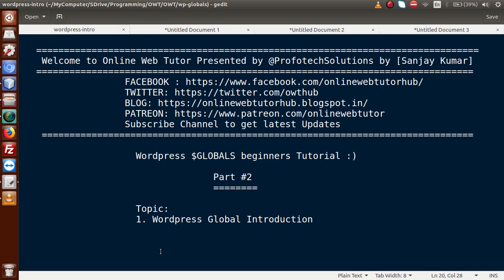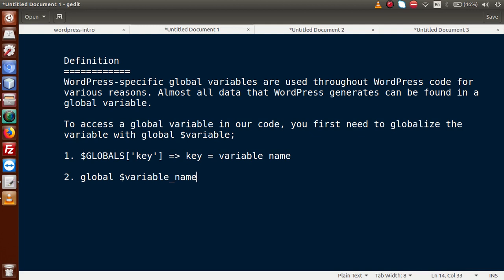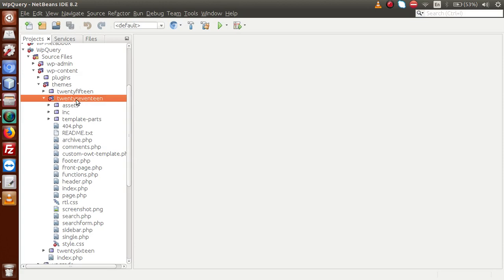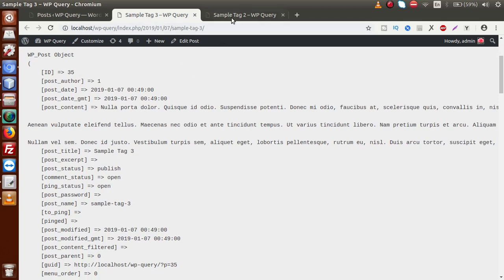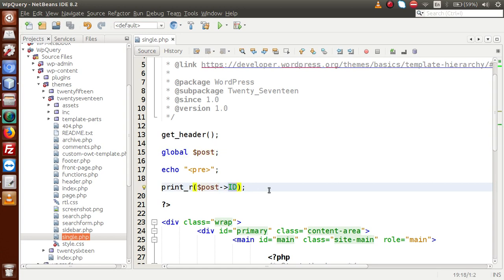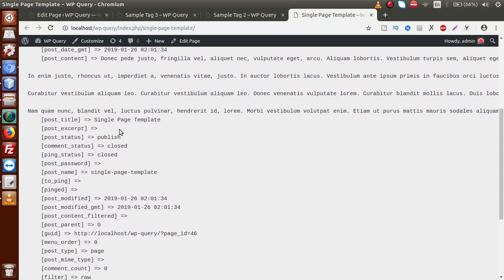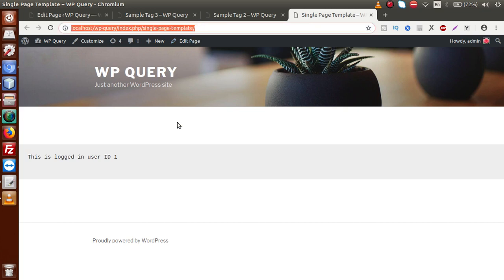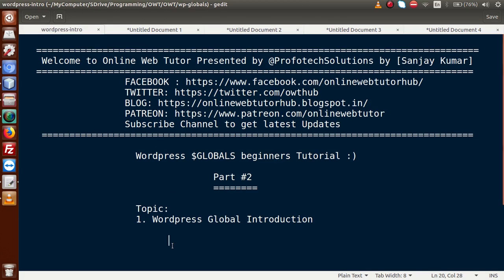Wordpress Global Variables Tutorial for beginners from scratch (Part#2) | Wordpress Globals Concept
Definition
 WordPress-specific global variables are used throughout WordPress code for
        various reasons. Almost all data that WordPress generates can be found in a
 global variable.

 To access a global variable in our code, you first need to globalize the
 variable with global $variable;

        1. $GLOBALS['key'] = key = variable name

        2. global $variable_name

    1. Site Globals

    2. Admin Globals

    3. Browser Detection Globals

    4. Web Server Detection Globals

    5. Version Variables Globals

     Some others which are not in category we will discuss...